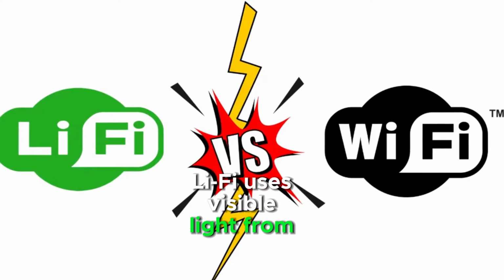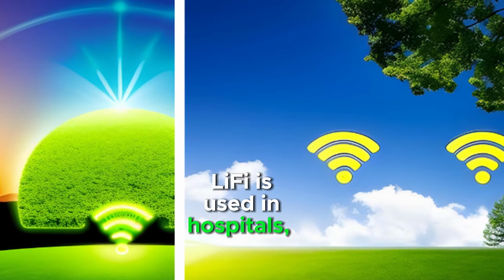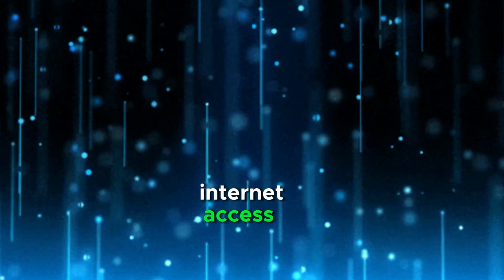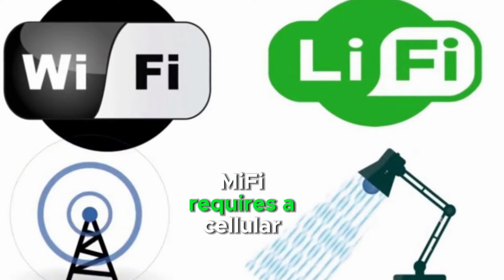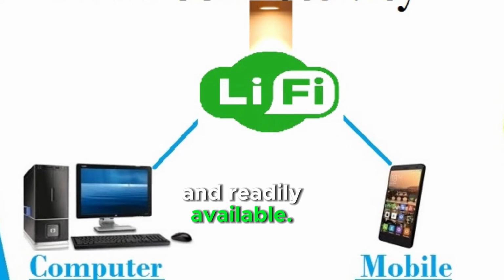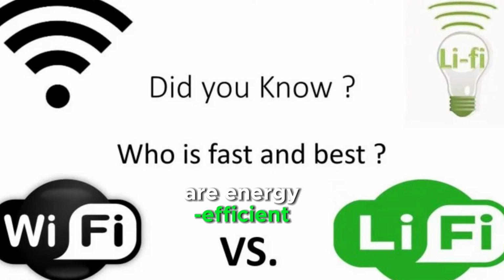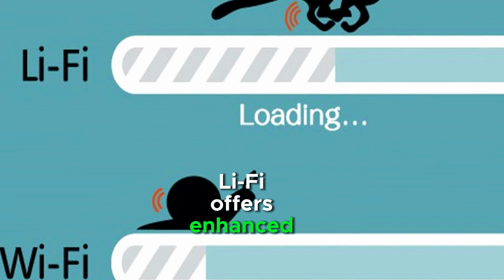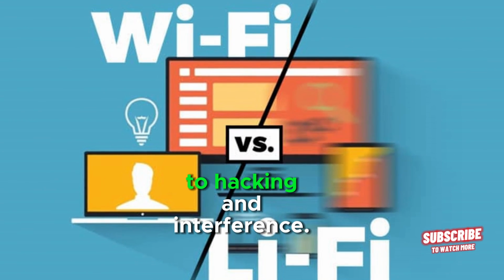Li Fi vs Wi Fi, What is LiFi used for? Difference between Mi Fi and Li Fi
Li-Fi uses visible light from LED bulbs to transmit data wirelessly. MiFi creates a local Wi-Fi network using cellular data provided by a mobile carrier.

LiFi is used in hospitals, factories, and aircraft cabins due to its security and lack of interference. MiFi is Perfect for on-the-go internet access where Wi-Fi isn't readily available, like travel and remote work.

Li-Fi requires existing LED lighting infrastructure or dedicated Li-Fi lamps. MiFi requires a cellular data plan and a MiFi device.

LiFi is more expensive than MiFi due to the nascent technology. MiFi is more affordable and readily available.

 LiFi is not affected by radio waves, making it ideal for crowded environments. LEDs used for transmission are energy-efficient. MiFi connects multiple devices like laptops and smartphones. It fits in a pocket or bag for easy travel.

Li-Fi offers enhanced security because light waves cannot penetrate through walls, limiting unauthorized access. MiFi uses the same radio waves as Wi-Fi, making it more susceptible to hacking and interference.

You can read the article about: Li-Fi importance, Li Fi vs Wi Fi, What is LiFi used for?, Difference between Mi-Fi and Li-Fi

You can read the article about: Li-Fi (Light Fidelity) review, use, advantages, disadvantages and Is LiFi better than WiFi?

You can read the article on the website about: Importance, risks, types and uses of Wi-Fi technology

You can read the article on the website about: What is a MiFi?, Portable Wi-Fi hotspot, Mi-Fi devices advantages & disadvantages

You can read the article on the website about: Wi-Fi health dangers and the radiation health effects of routers at home

You can read the article on the website about: Mobile Wi-Fi Hotspot features, types, uses and advantages

You can read the article on the website about: Network Routers advantages and disadvantages

You can read the article on the website about: Mobile Wi-Fi Hotspot, Public Wi-Fi risks and disadvantages

You can read the article on the website about: Inflight Wi-Fi features, uses, advantages and disadvantages

You can read the article on the website about: Aqua-Fi review, features, use, advantages & disadvantages

You can read the article on the website about: Importance of lasers in communication & advantages of fiber optics cables